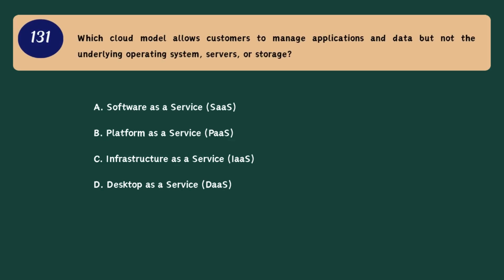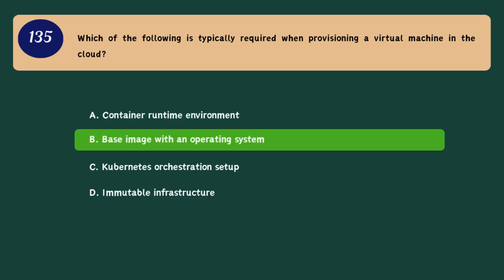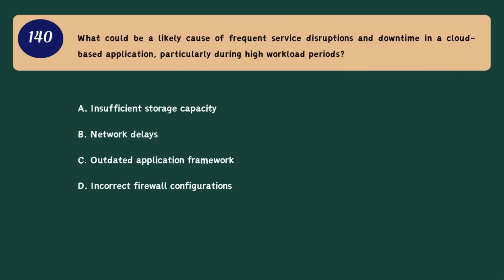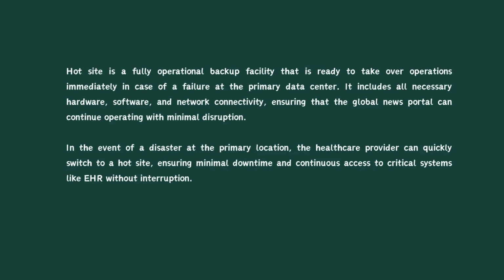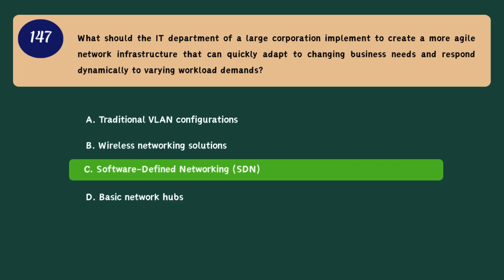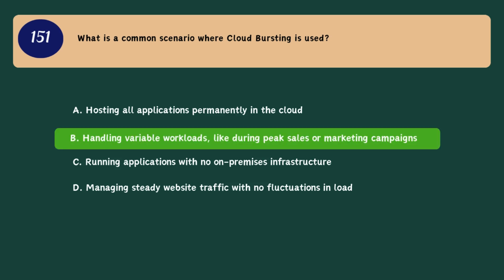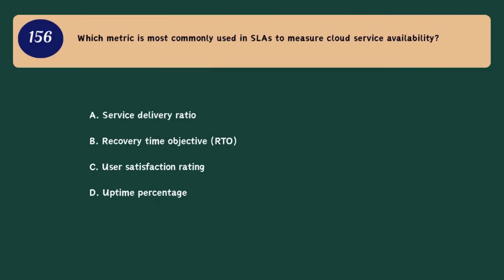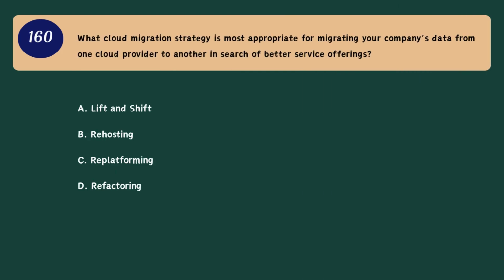1000 Questions CompTIA Cloud + CV0 004 Seri - Question 131 - 160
🚀 Ready to pass the CompTIA Cloud+ CV0-004 exam?
In this video, we cover practice questions with explanations to help you understand key concepts, strengthen your cloud computing knowledge, and boost your confidence before the real exam.

🔑 What you’ll learn in this video:
- Cloud architecture and design
- Security in cloud environments
- High availability, disaster recovery, and troubleshooting
- Cloud automation and orchestration
- Key tips to pass the CV0-004 exam

Whether you are an IT professional preparing for certification or just starting your cloud career, this video will guide you step by step.

📌 Watch until the end to test your knowledge and improve your chances of passing on your first try!

1000 Questions CompTIA Cloud + CV0 004 Seri -  Question  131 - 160